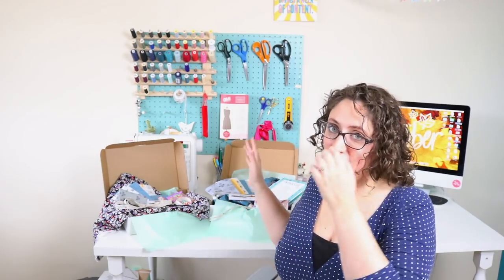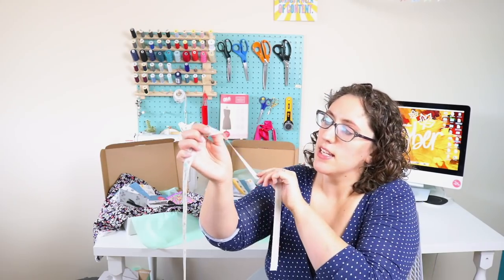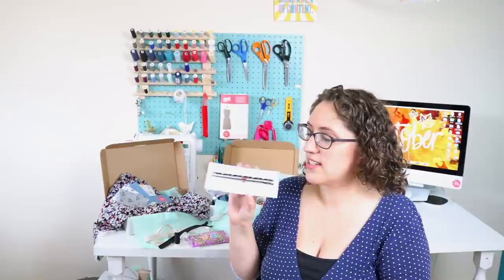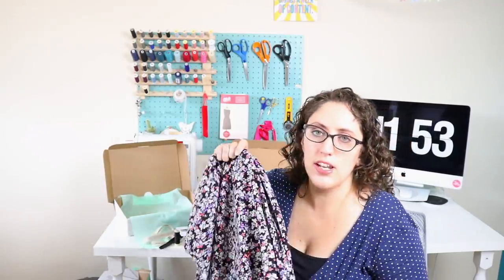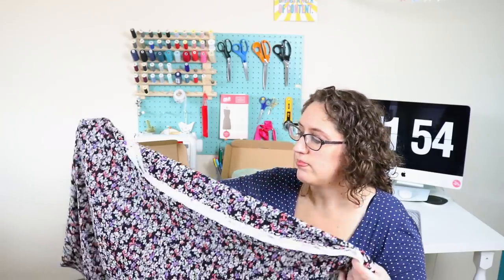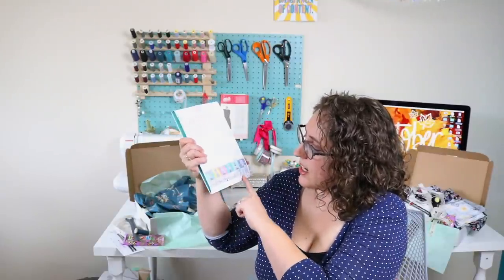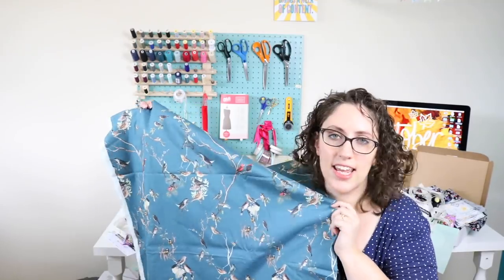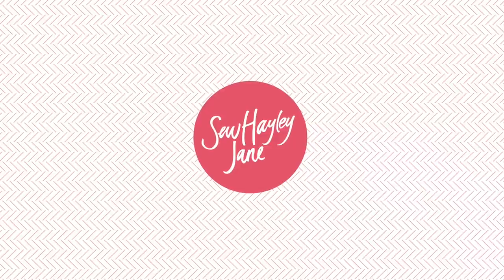October SewHayleyJane Unboxing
It's unboxing time again! Check out the "Queen Bee" themed sewing subscription boxes.